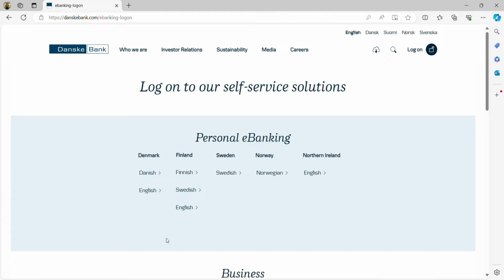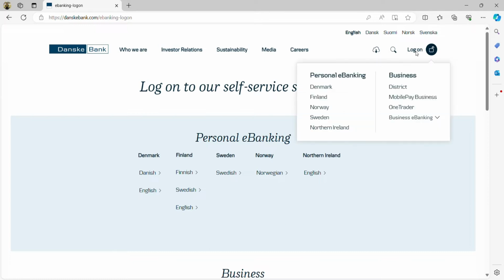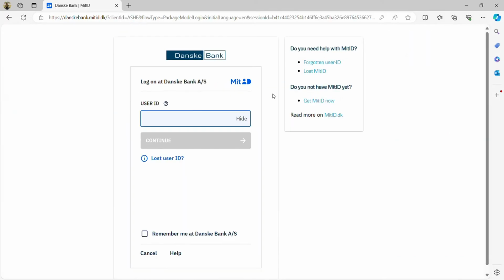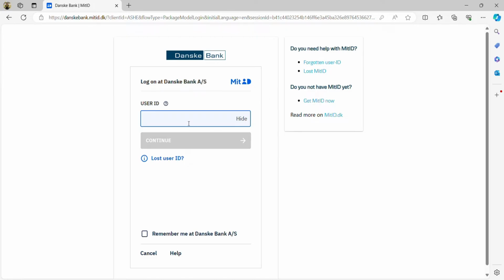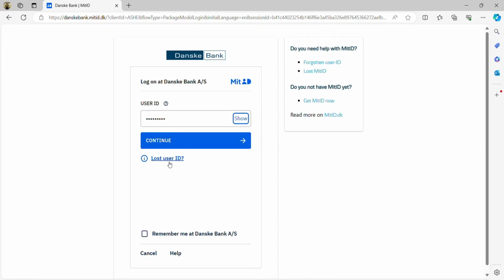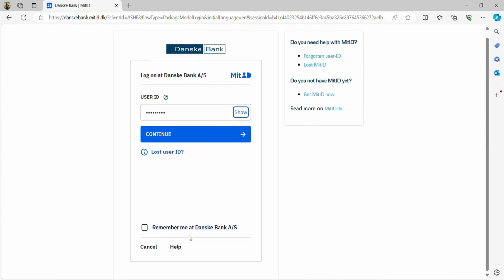How to Login to Danske Bank Account (2024) | Sign In to Danske Bank Account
Learn how to securely login to your Danske Bank account online with this informative tutorial. We'll guide you through the steps to access your account and manage your finances conveniently using the Danske Bank online banking platform.